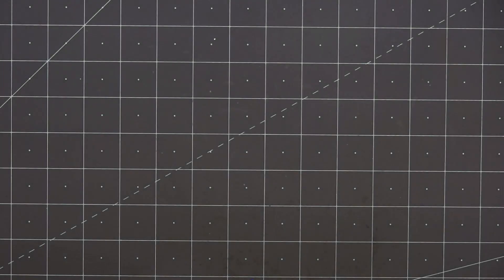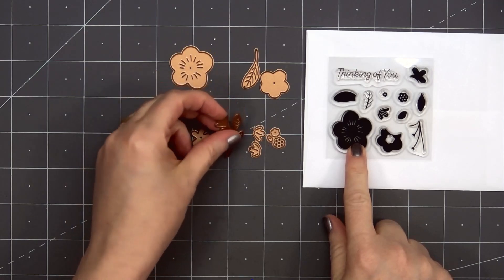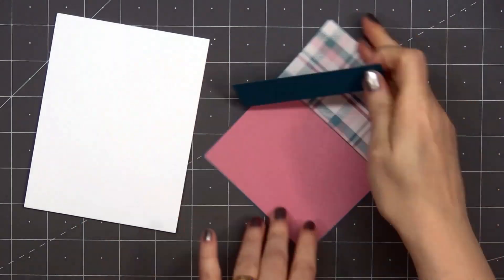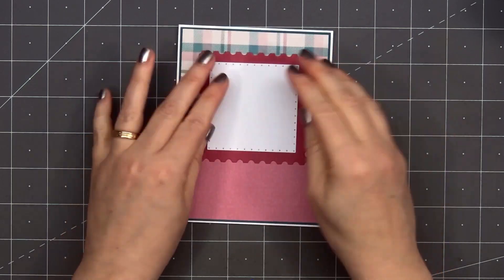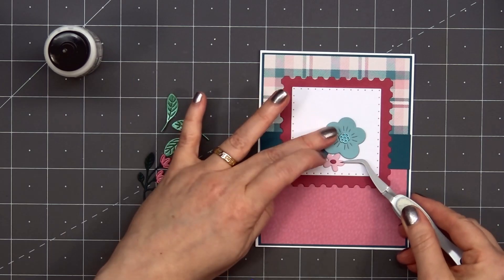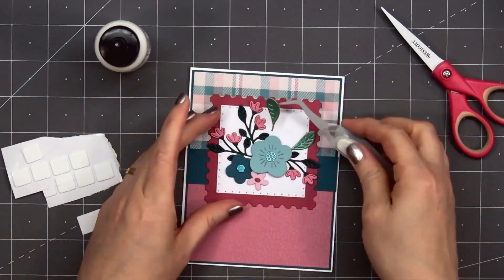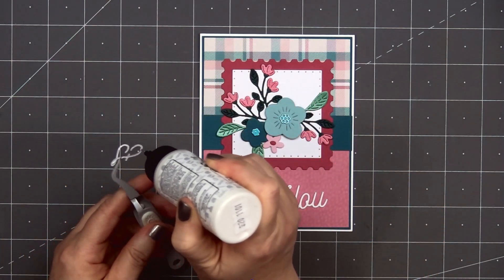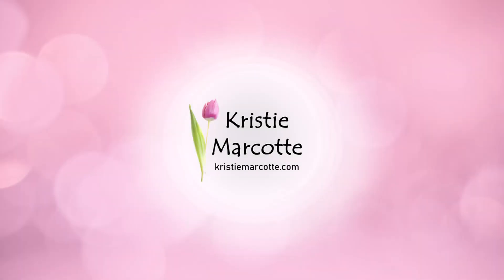December 10th Reveal and Card | Spellbinders Advent Calendar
Hello friends! I'm sharing the December 10th reveal from Spellbinders Advent Calendar.

MAILING ADDRESS
Kristie Marcotte

FEATURED PRODUCTS
• Crafty Advent Calendar - SOLD OUT

• Time Offline Card Kit of the Month Club – Spellbinders Paper Arts

DIES
• Postage Edge Squares Etched Dies | Spellbinders Paper Arts

EMBELLISHMENTS
• Silver Mix Color Essentials Gems – Spellbinders Paper Arts

TOOLS
• New & Improved Platinum SIX Machine

• Accent Opaque Thick Cardstock Paper, White Paper, 120lb Cover
[ Amazon US ]